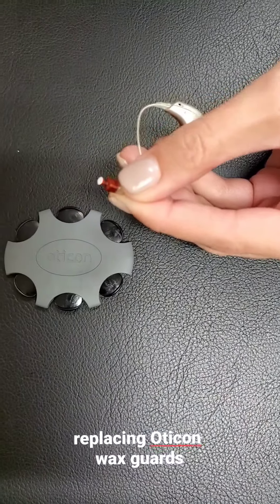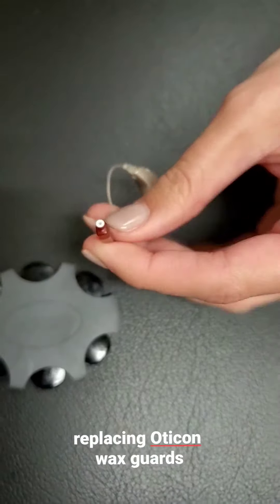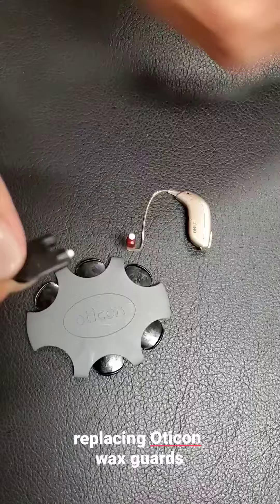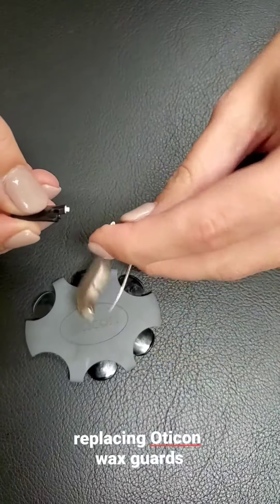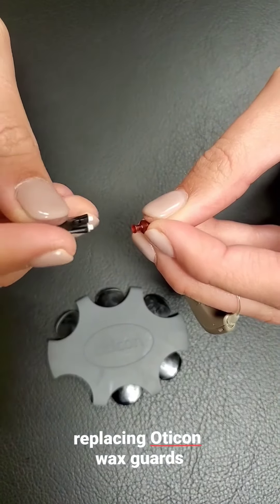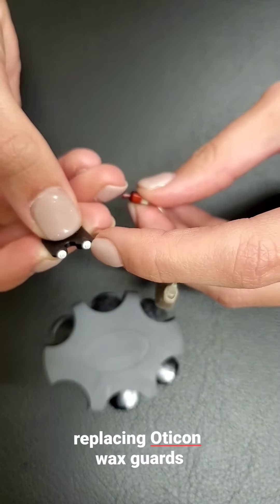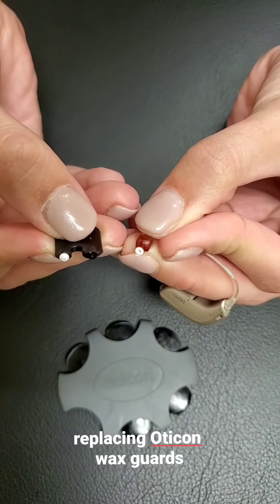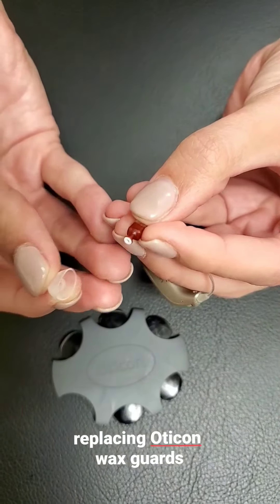How to Change Oticon Wax Guards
If your hearing aid sounds weak or dead, changing the wax guard may solve the problem. Your audiologist can supply you with wax guards if you do not have any.